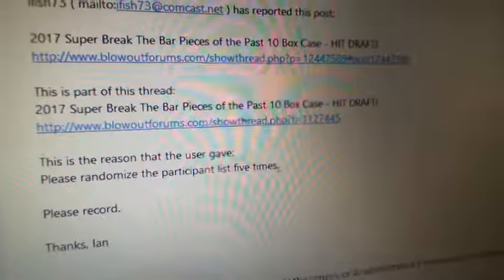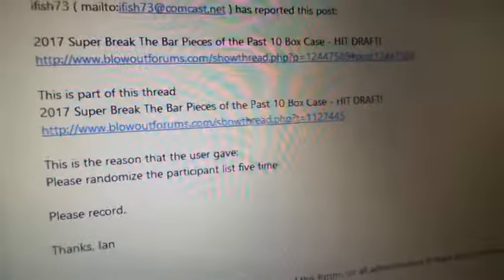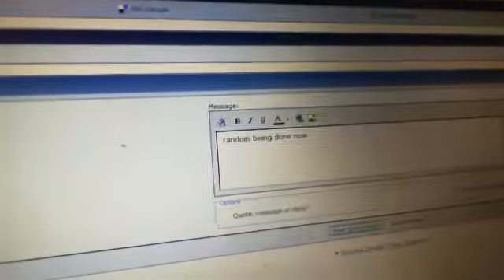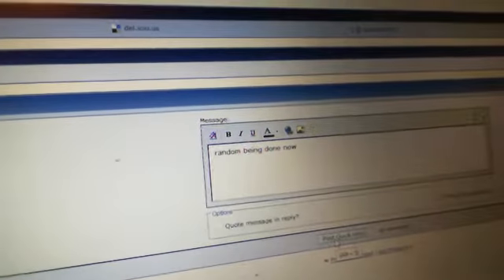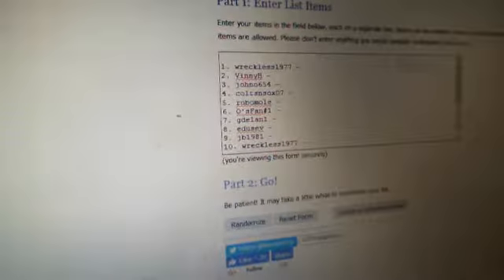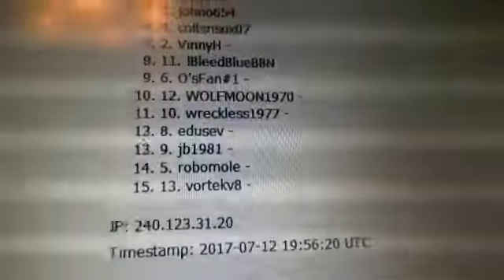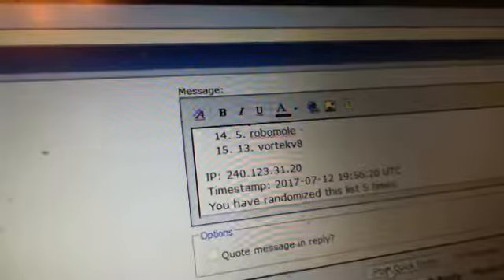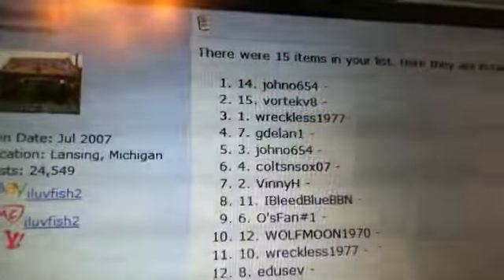ifish73 Group Break Random 2017 Super Break The Bar Pieces of the Past 10 Box Case - HIT DRAFT!